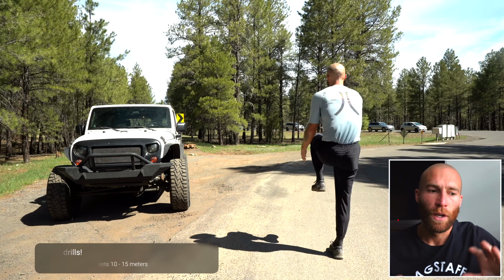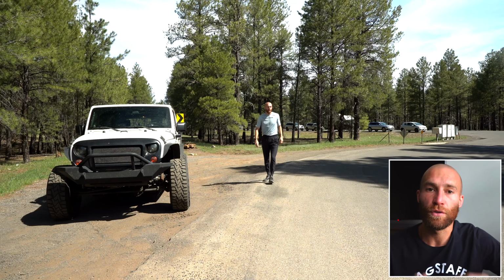HOW to improve your running THRESHOLD | 6 * 2km at altitude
In this video, I'll be discussing how to run threshold correctly, and how to slow down your pace to be better. If you're looking to improve your running, then this video is for you! I'l touch on marathon threshold (aerobic threshold), half marathon threshold (anaerobic threshold), and give some examples of how improving these thresholds can lead to much much better race results.

My session today is 6 * 2ks, and I'll be working at aerobic threshold.

Progress faster
Reach the next level & increase your enjoyment while running with user-friendly tutorials for all levels of runner

Simple instructions
Premium tutorials divided into manageable bits, designed for you to correct your mistakes, and improve your knowledge of all things running

Whoop try before you buy!